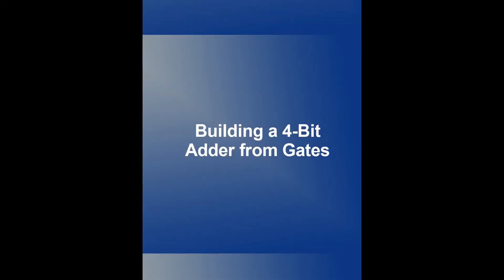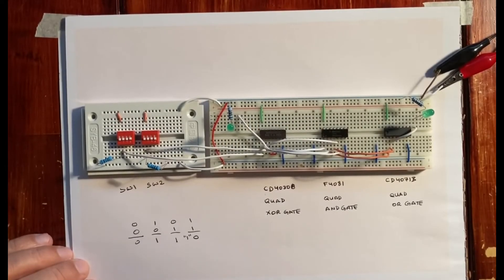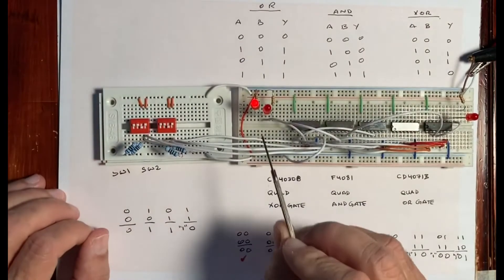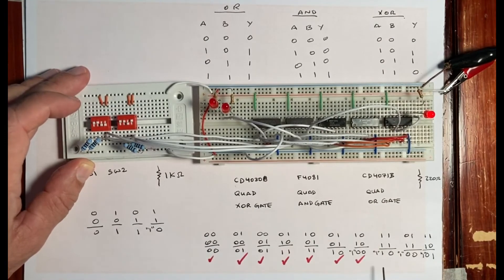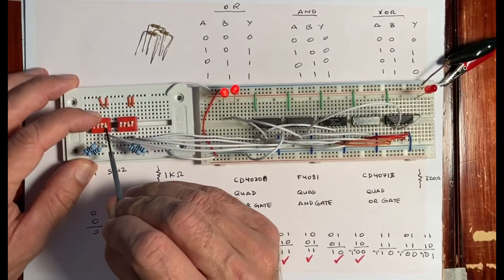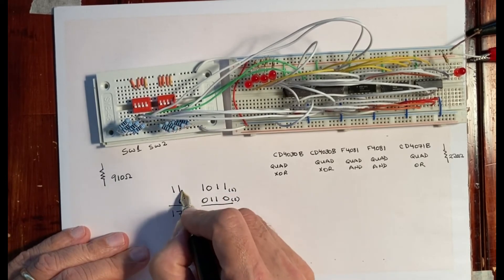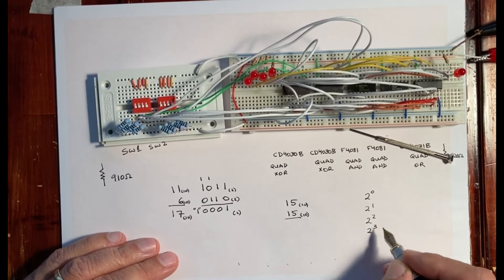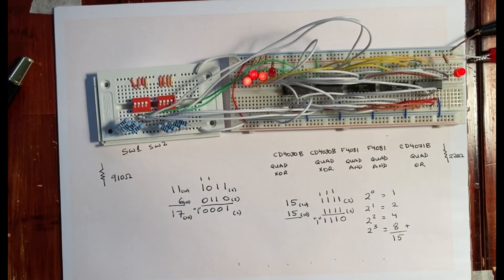4-Bit Adder built from logic gates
The goal of this project was to build a "4-Bit Adder" starting from XOR, AND, & OR logic gates.  I used QUAD chips that contained 4 of each type of gate.  The circuit takes two 4-bit binary numbers and adds them together to output a 4-bit binary sum & a single carry bit.

Along the way of building the circuit, I ran into challenges with resistors at the inputs and at the LEDs.  Also, it is likely that there are differences in internal resistances of different chips in the market.  The challenges were overcome and the project completed successfully.

The 4-bit Adder is a fundamental component of a digital computer's "ALU" or "Arithmetic Logic Unit".